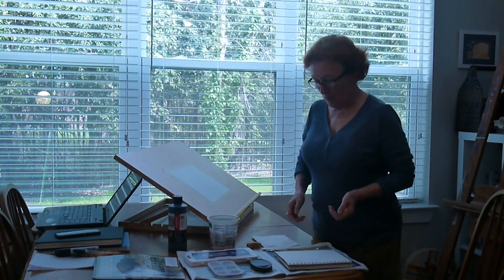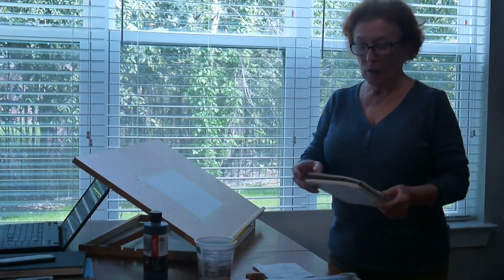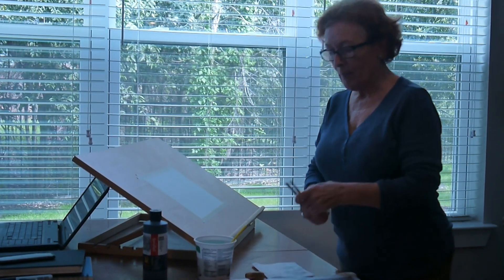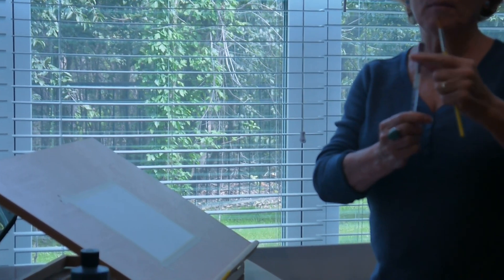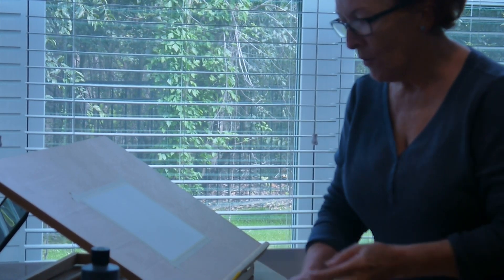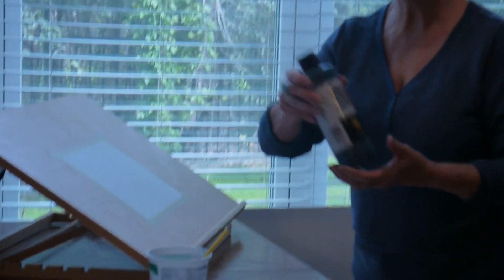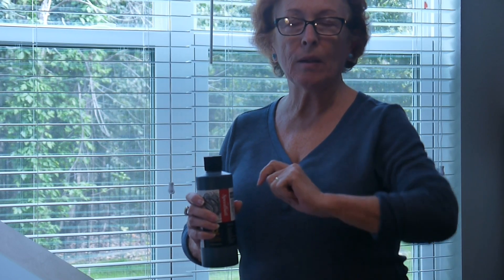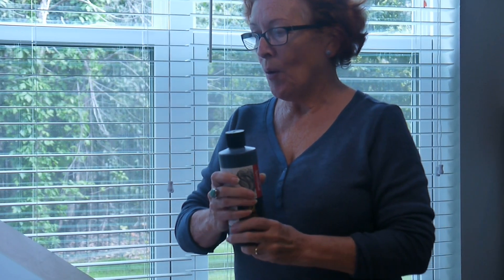Introduction: India Ink techniques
India ink is permanent once it dries. So you can paint on top of it and not be afraid that the colors will bleed into each other.